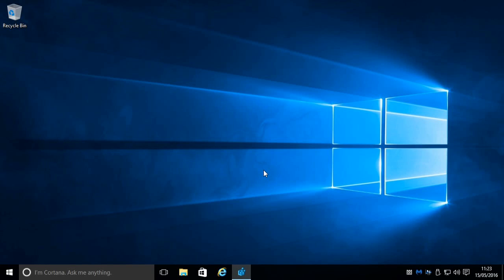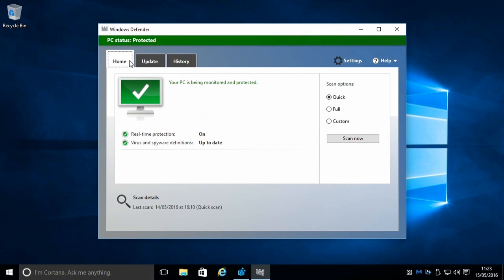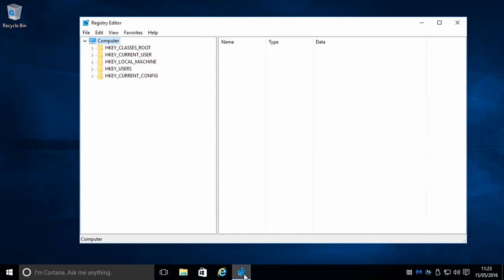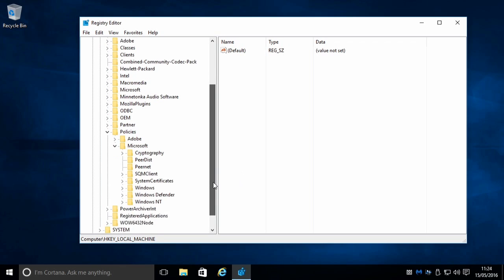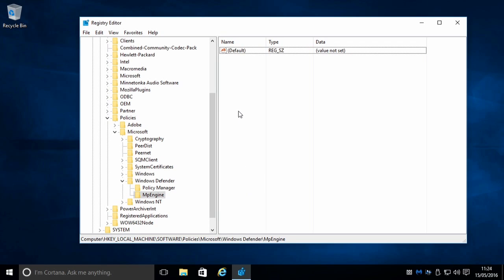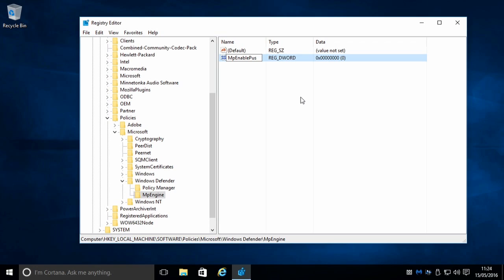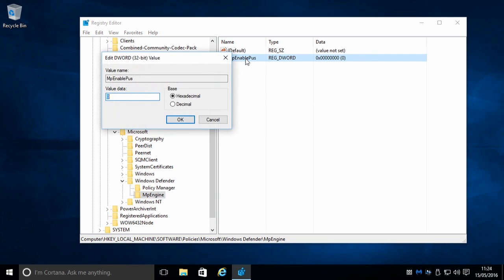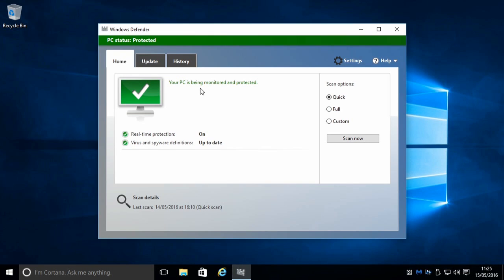Windows 10 - Windows Defender PUP add-on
This video will show you how to add a PUP (Potentially Unwanted Program) add-on to Windows Defender so the Windows Defender can detect PUP.
Step by Step instructions using Registry Editor.